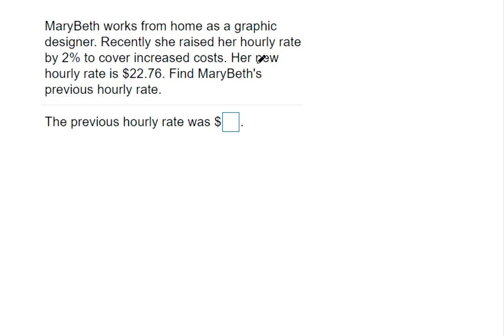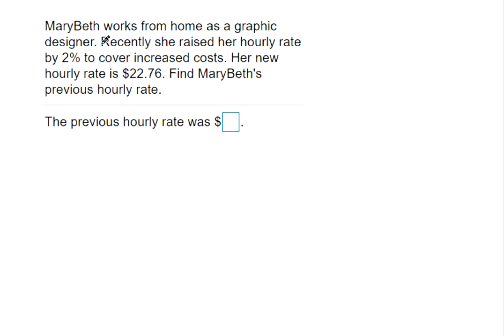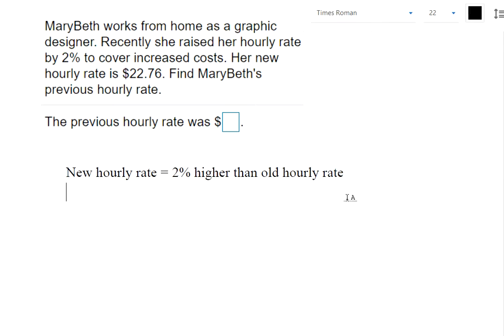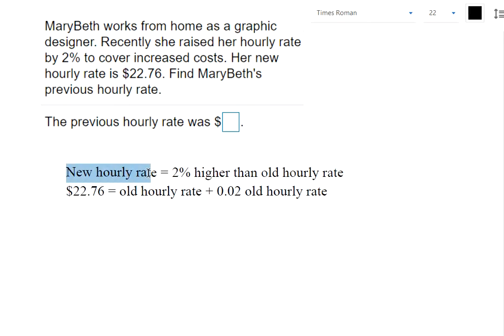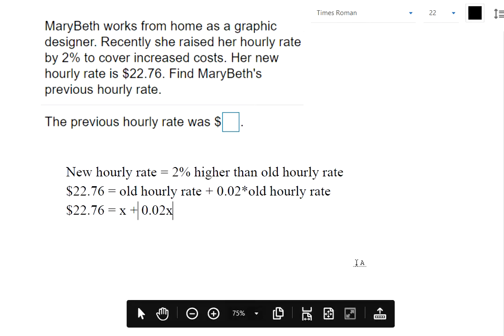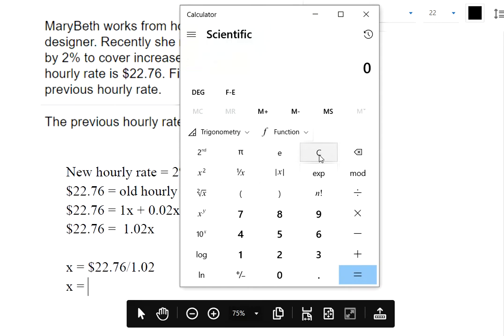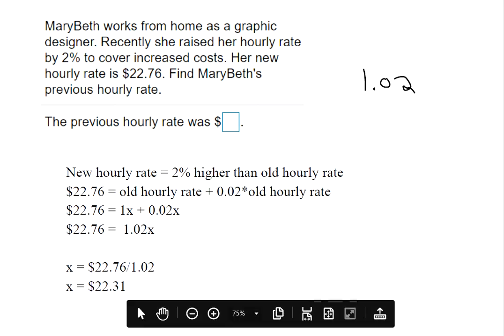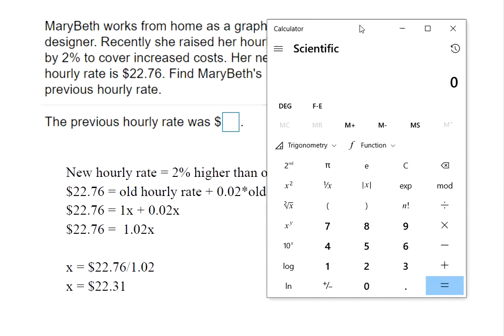Week 3 Ch 3 Question 25